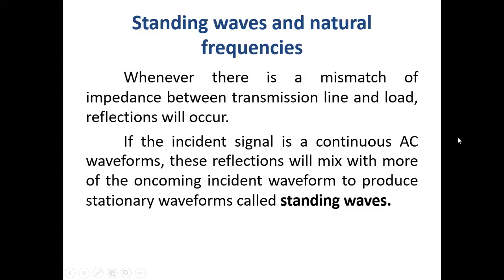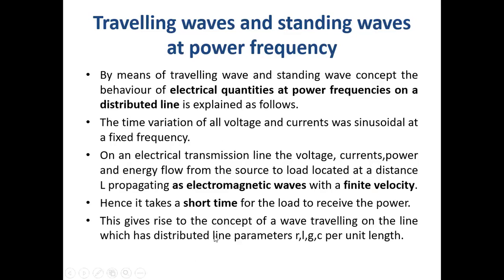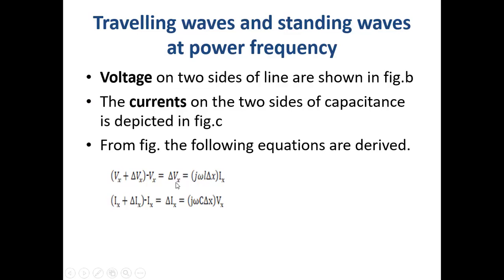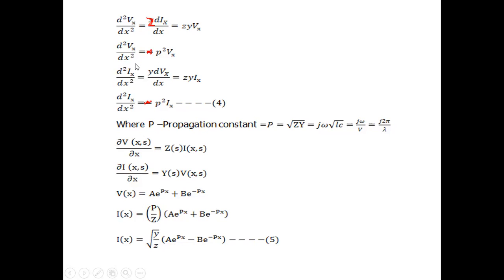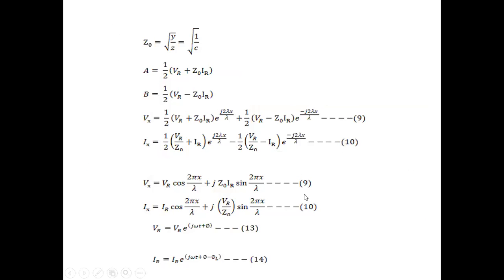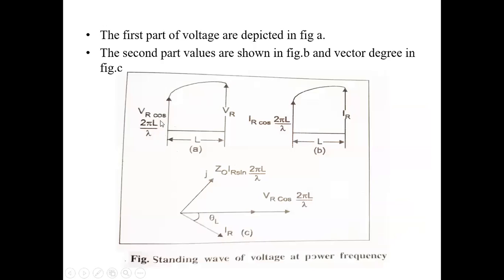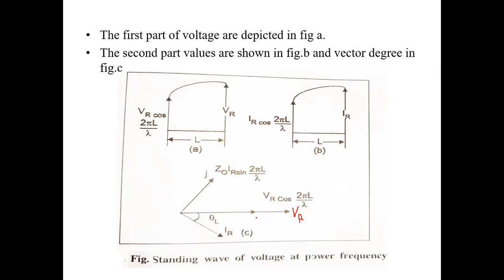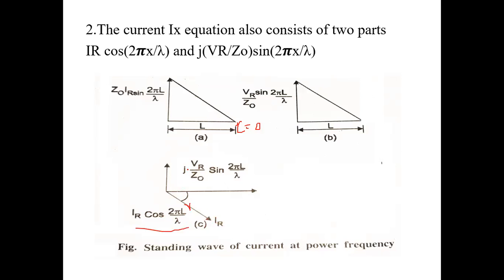PST 4 2 Standing waves and Natural frequencies